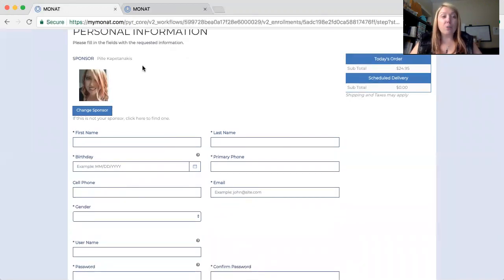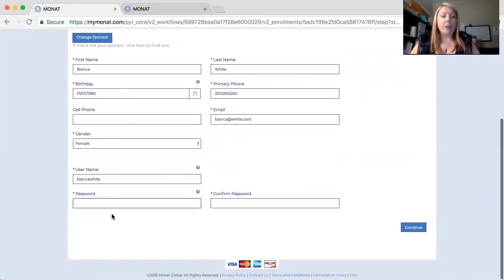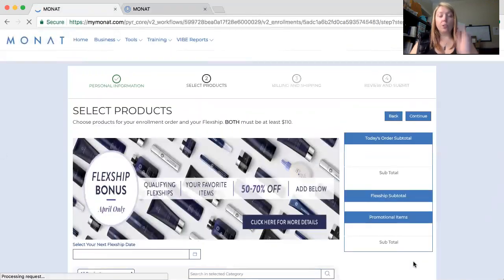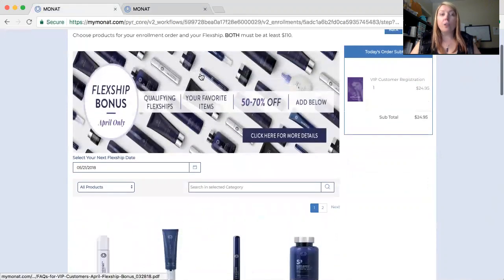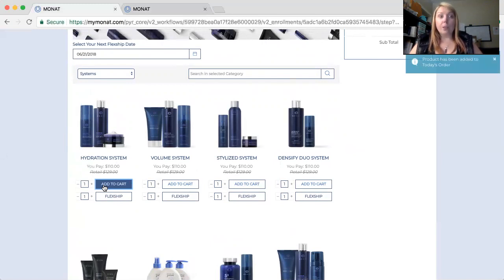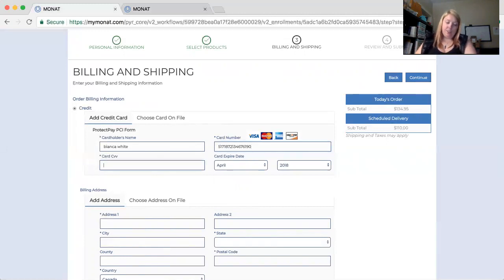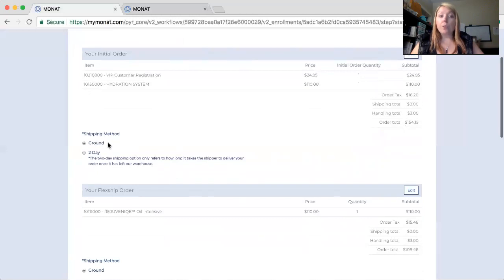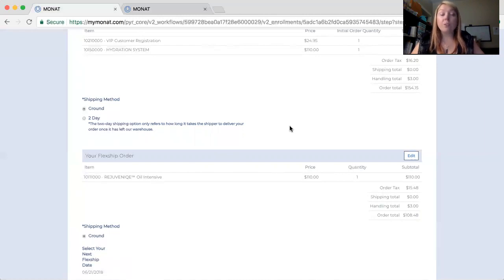How to Enrol a New VIP Customer at Monat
2 ways to enrol a new Monat VIP